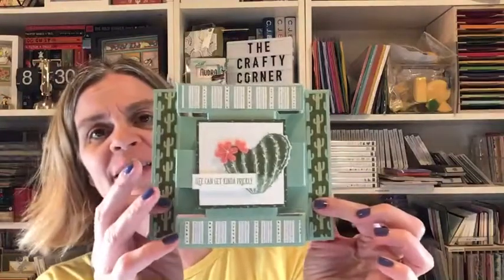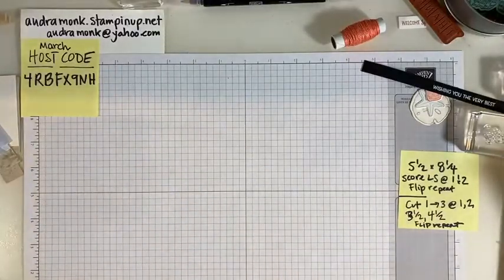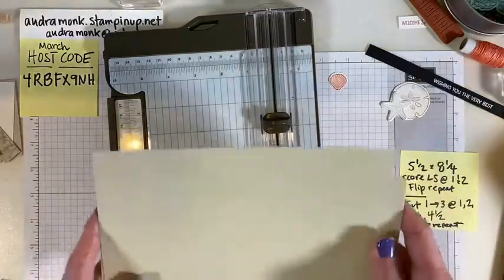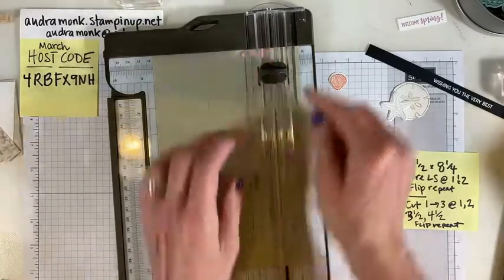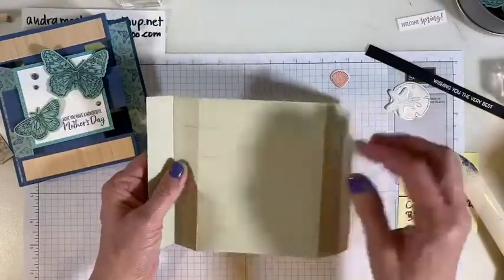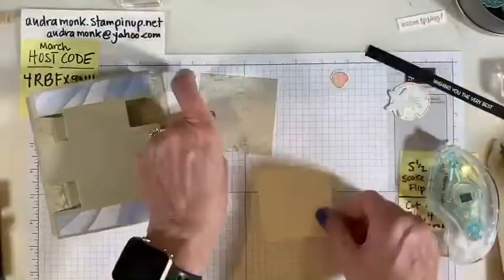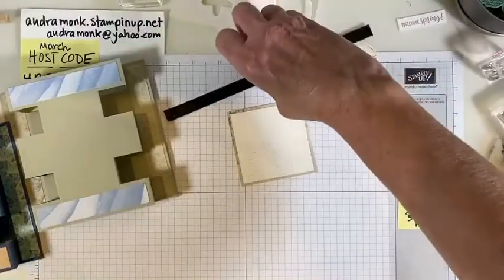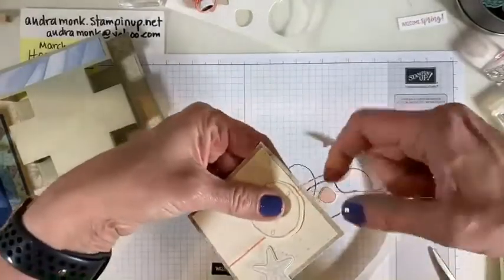Standing Tower Card Tutorial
Measurements:
score LS @ 1” and 2” then flip sides and repeat.
cut SS from 1” to 3” @ 1, 2,3 1/2, and 4 1/2.
DSP: 2@ 3/4 x 5 1/4 (sides) 2@ 3/4 x 4 (bottom and top)
center piece,DSP or card stock, 3 x 3, white, 2 3/4 x 2 3/4